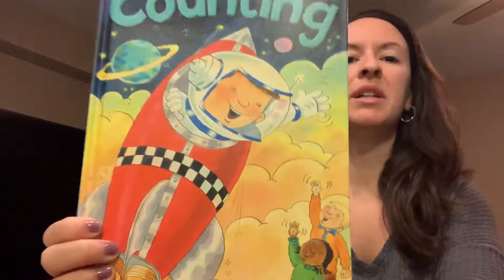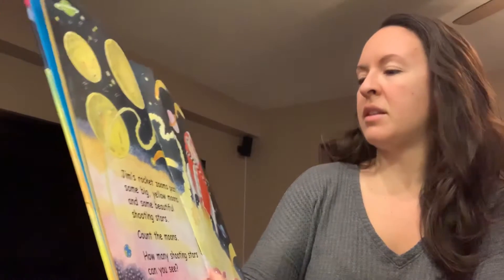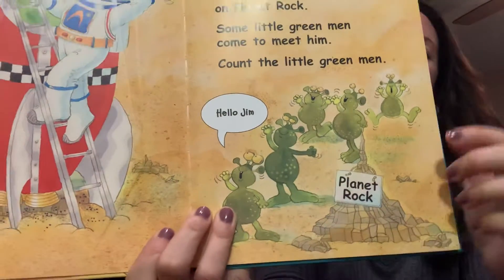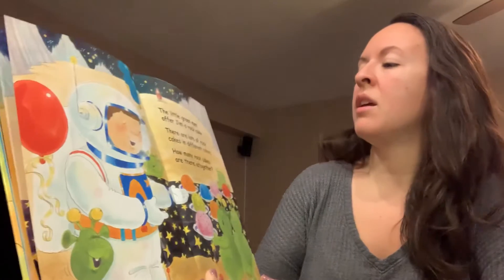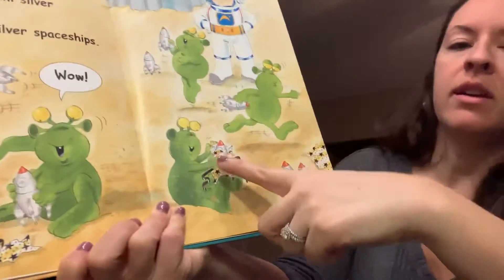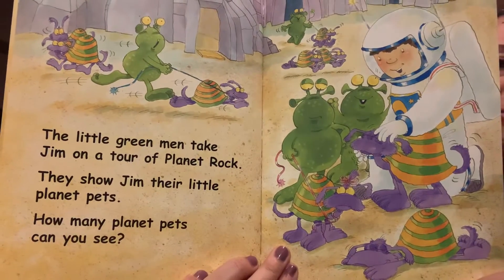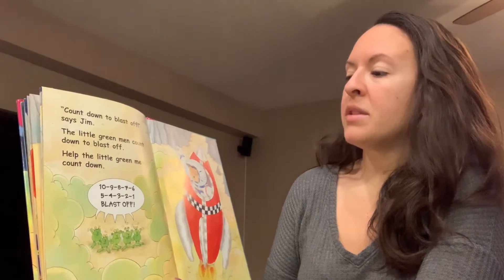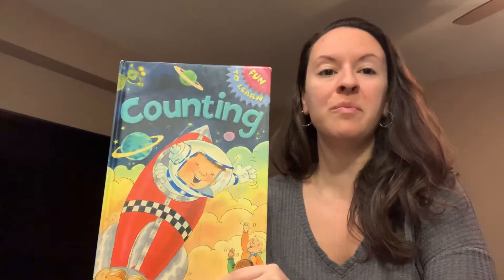2/24 Space Counting